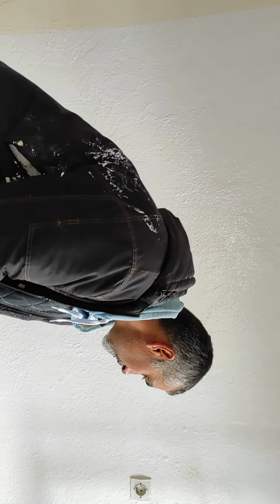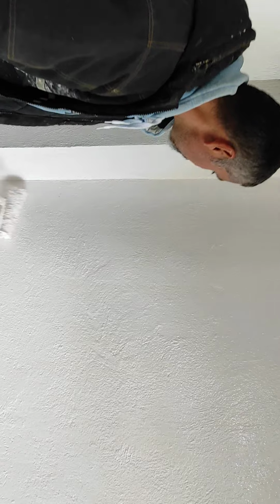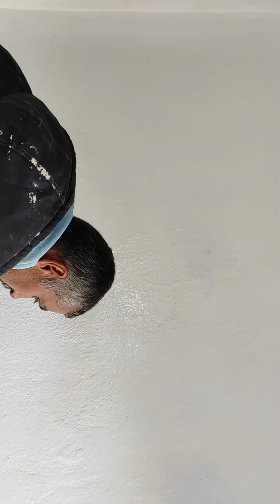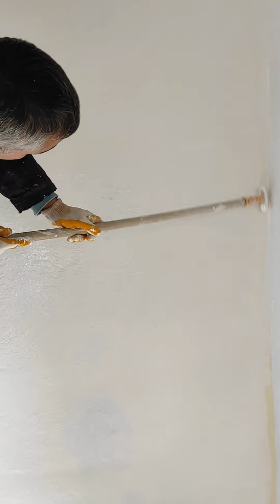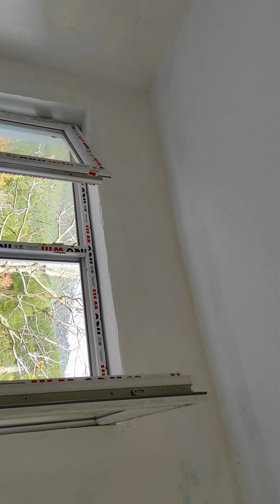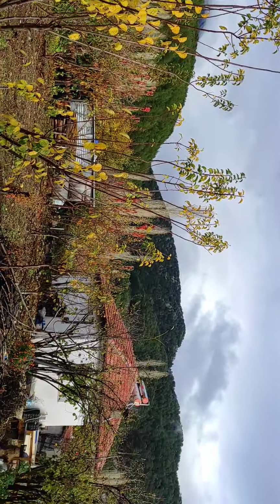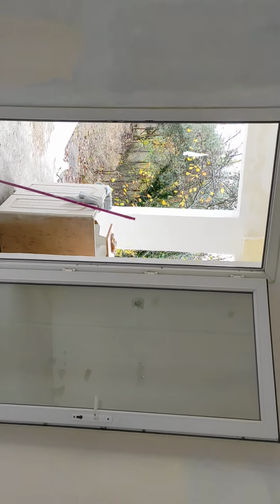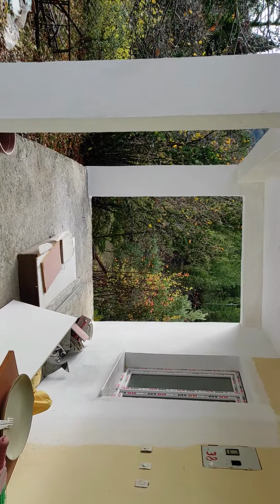Astar boya nasıl yapılır geçiş astarı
Astar boya nasıl yapılır. geçiş astarı nedir. Dönüşüm astarı nasıl yapılır uygulamalı anlatım
dönüşüm astarı, dönüşüm astarı nasıl uygulanır,
dönüşüm astarı nedir. geçiş astarı, geçiş astarı nasıl uygulanır, geçiş astarı nasıl yapılır, boya öncesi astar boya nasıl yapılır